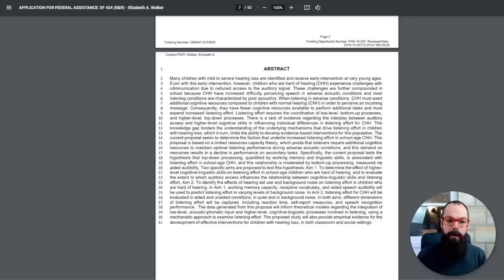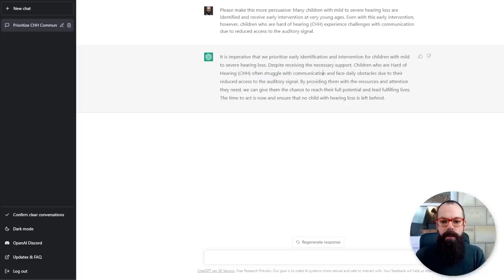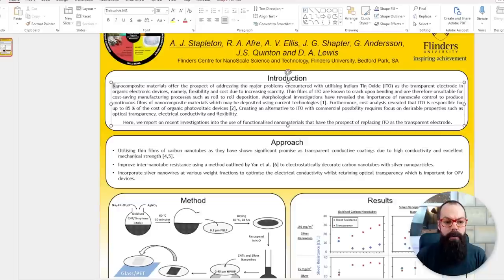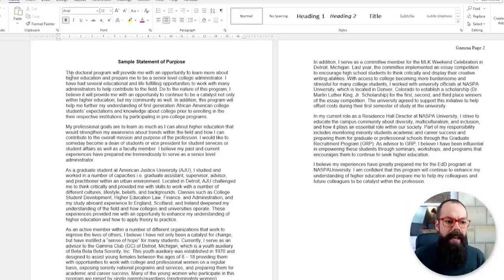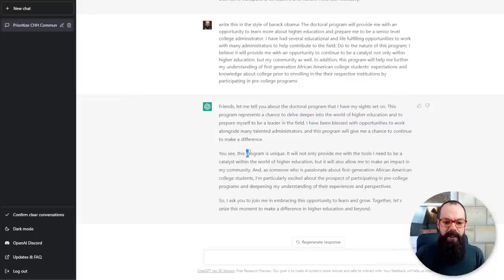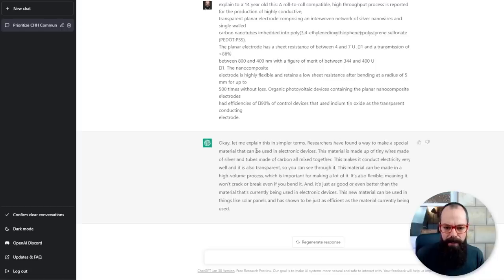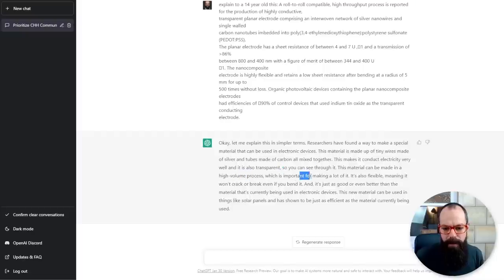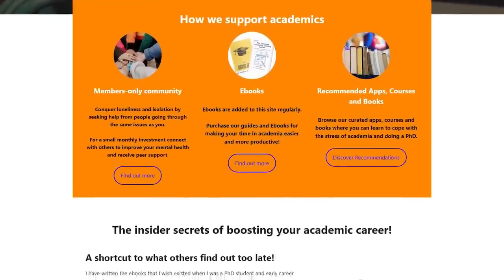Harness the power of AI for research: How ChatGPT is changing the game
In this video, I share with you the best ways to use ChatGPT and how it is changing the most important aspects of the academic game.

▼ ▽ TIMESTAMPS
0:00 – persuasion
3:48 – concise posters
6:03 – applications
9:07 – summaries and communication

▼ ▽ RECOMMENDED TOOLS AND SERVICES

▶ Need PhD advice? - Beyond PhD Coaching